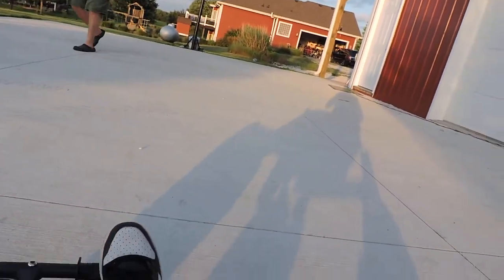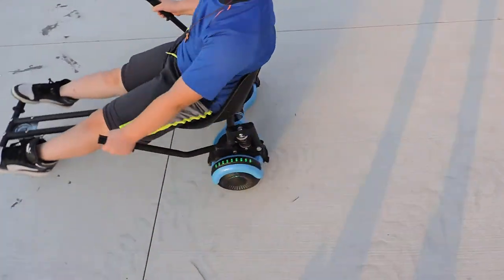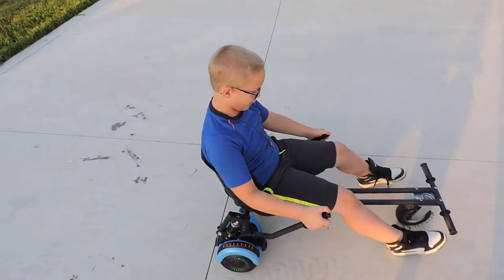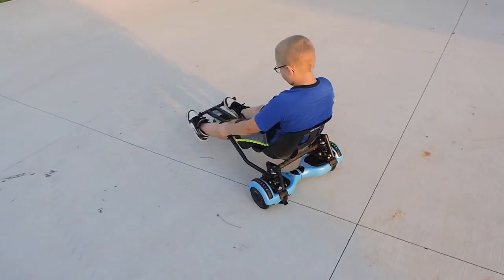Hoverboard Go Kart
Luke Reviews: Hoverboard Go Kart from Walmart.  Great adaptation for the hoverboard.